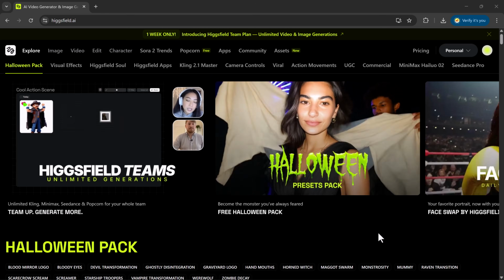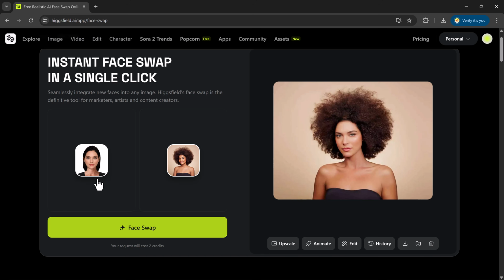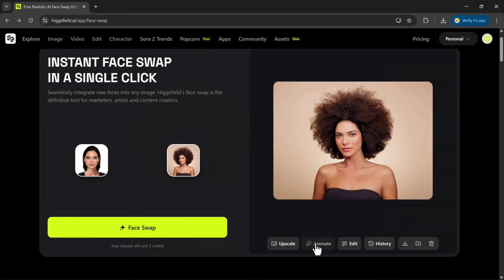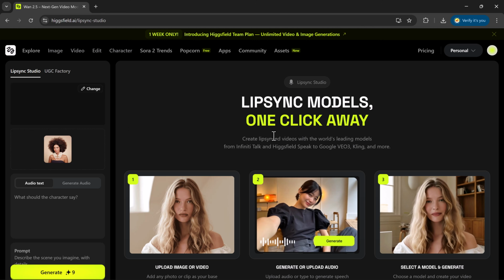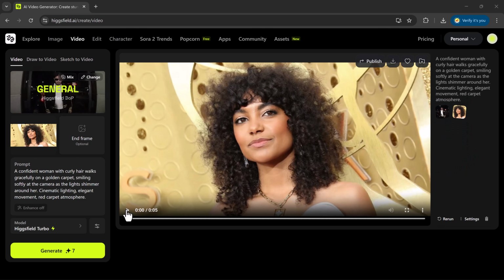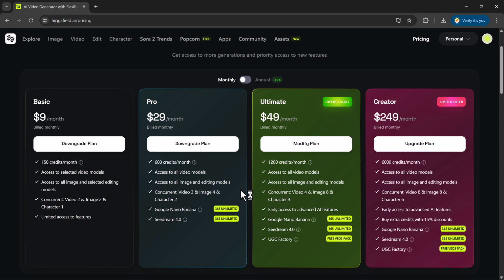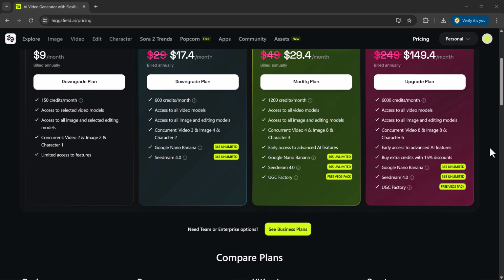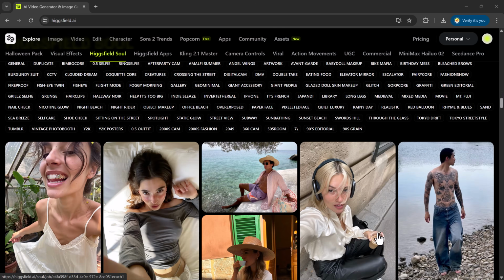Higgsfield Face Swap: The Most Realistic One-Click AI Face Swap Ever!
🔗 Try Higgsfield Face Swap now:
🚀 Meet Higgsfield Face Swap — the one-click AI face swap that looks real, not edited.
Upload your photo + target image, click once, and get stunning, high-fidelity results — preserving every bit of the original lighting, grain, and mood.

This isn’t a filter or overlay. This is real deepfake technology — the kind Hollywood studios pay thousands for, now available for everyone.